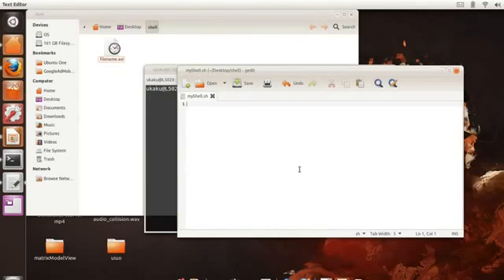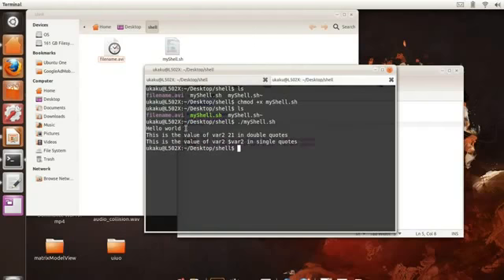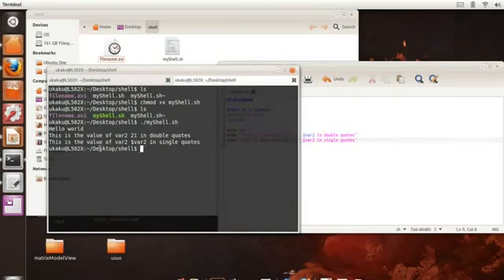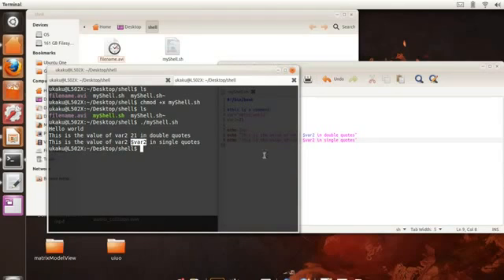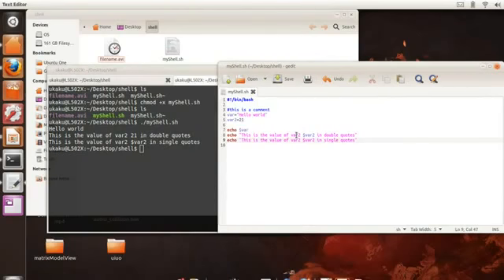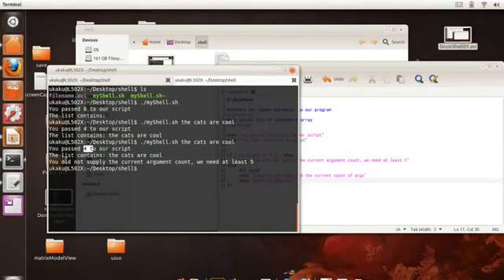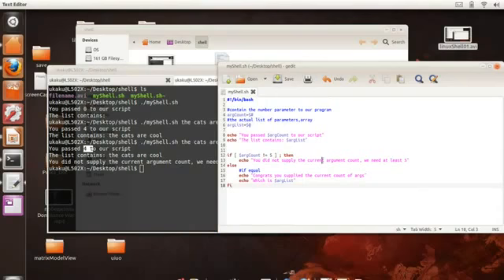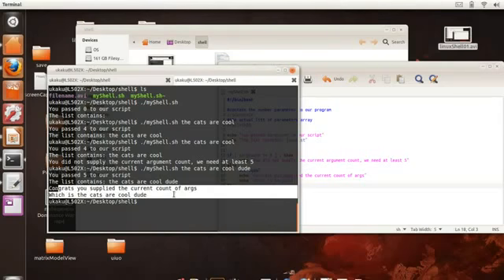Shell_Programming_Tutorial